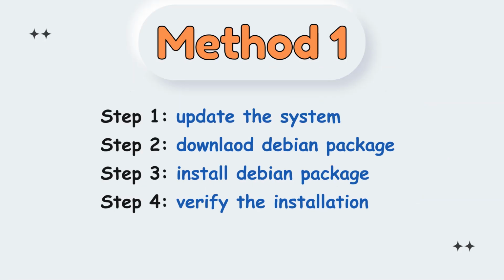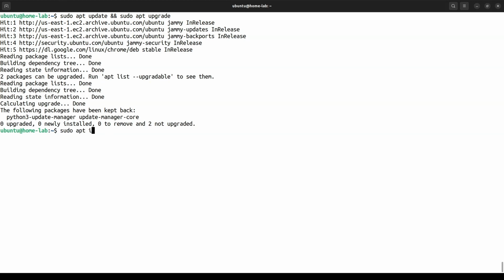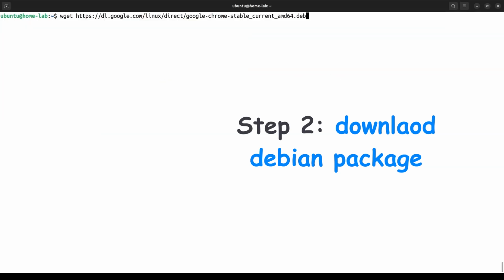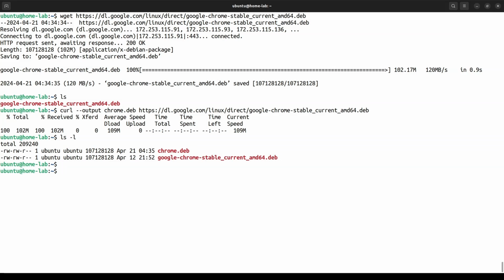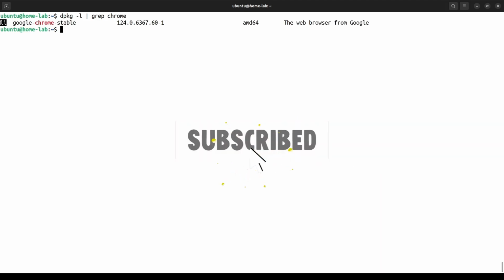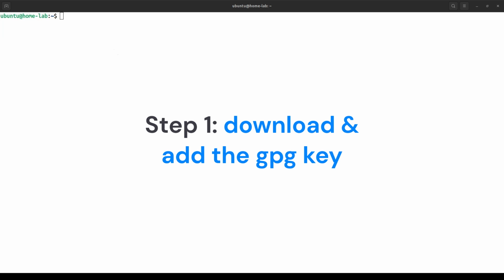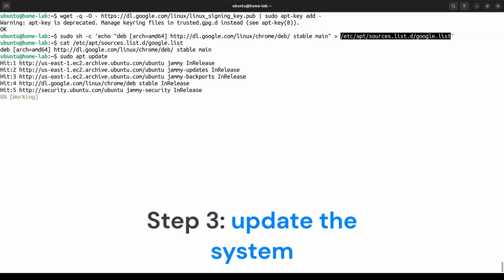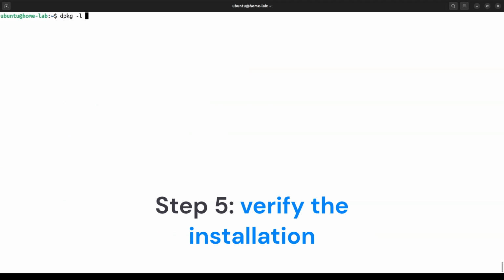Install google chrome on ubuntu (linux) via command line | step by step methods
In this video, I show you how to install google chrome via command line on ubuntu using two methods.

In this video, I used ubuntu 22 but you can use these same sequence of steps and commands on all those linux distributions where apt or apt-get is used to install packages. e.g.
- Debian
- Kali Linux
- Linux Mint
- Pop!_OS
- Zorin OS
- Parrot
- Deepin